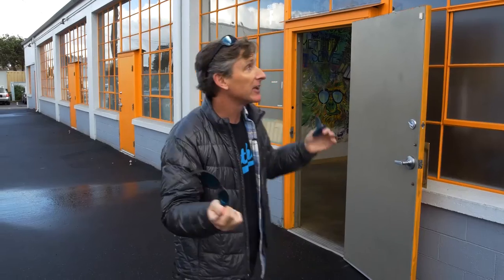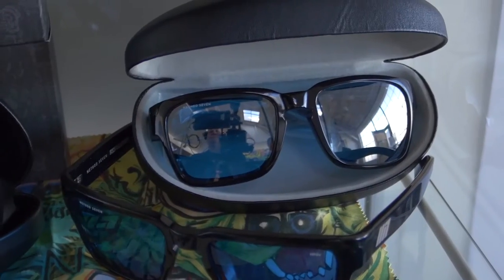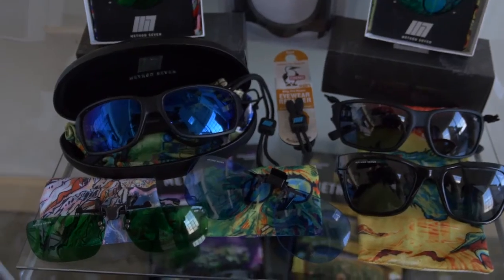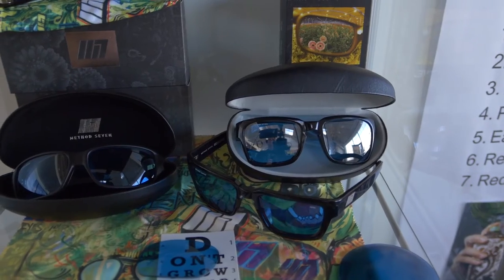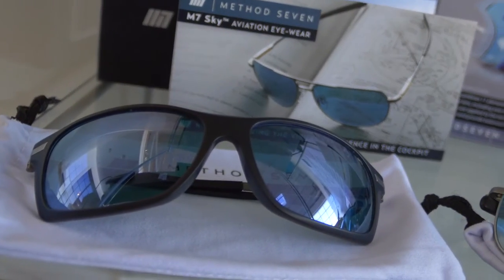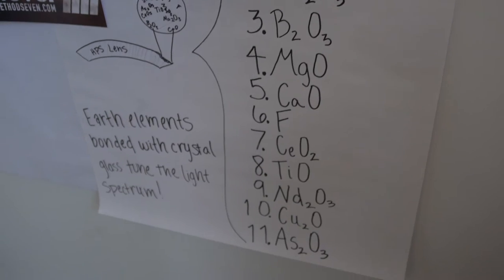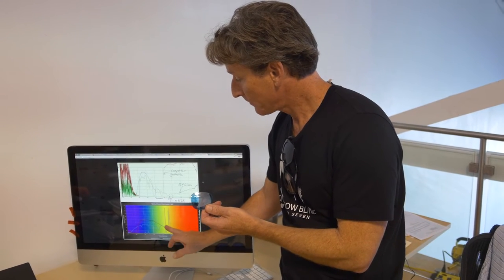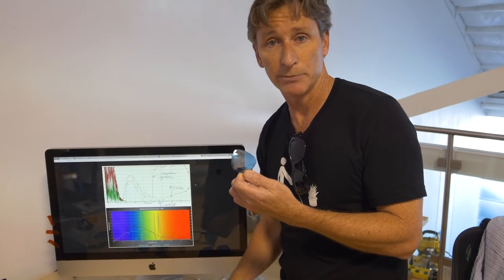Why Method Seven's Are The Ultimate Grow Room Sunglasses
Method Seven technology blends incredible color balancing for each of the standard grow lighting spectrums (HPS, Metal Halide, LED, Sun) with exceptionally high quality lenses that provide the best in optical clarity. Additionally, Method Seven protection removes all harmful UV A/B rays like most others but additionally also removes harmful UVC rays which are filtered out of sunlight by the upper atmosphere, but pose a significant hazard under grow lighting.

Many growers suffer through unnecessary stress, fatigue, decreased yield, and even permanent eye injury from using sunglasses or cheaper knock-off grow room glasses. At best, even premium sunglasses attenuate (decrease) excess light in the grow room but do a horrible job of color balancing in indoor lighting environments, leading not only to discomfort and stress, but also to poor viewing and maintenance of your plants. Cheap grow room glasses do an okay job of color balancing, but typically have very poor optical quality and inadequate protection from UVC rays.

Treat yourself and your grow to Method Seven quality and style!